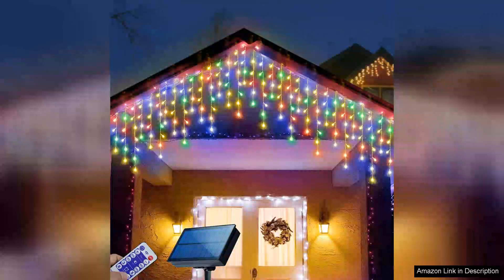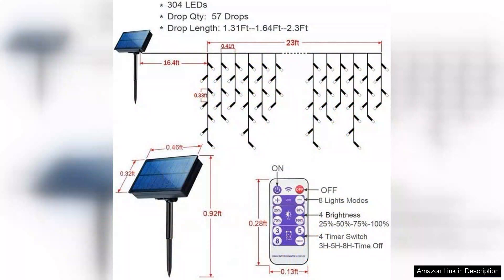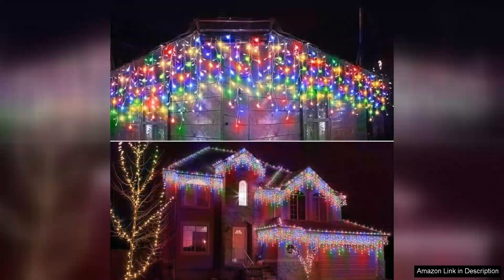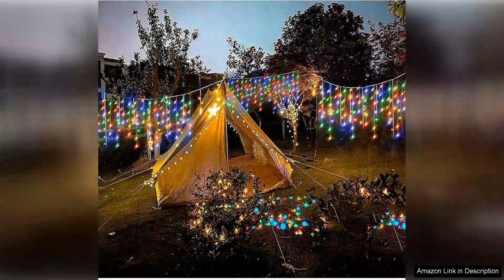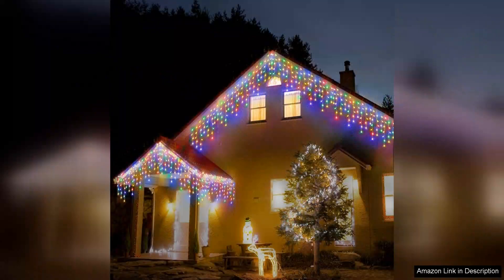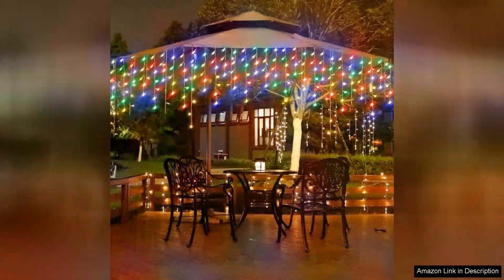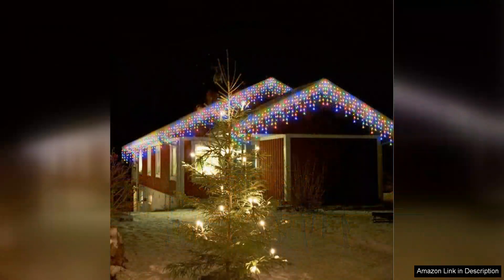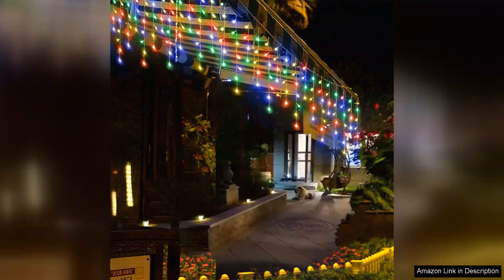304 LED Solar Christmas Lights Multicolored Outdoor Icicle Lights 8 Modes Waterproof Review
304 LED Solar Christmas Lights Multicolored Outdoor Icicle Lights 8 Modes Waterproof Review

I recently purchased the 304 LED Solar Christmas Lights and couldn't be happier with my decision. These multicolored icicle lights have transformed my outdoor space into a festive wonderland, creating a magical atmosphere for the holiday season.

One of the standout features is the solar-powered functionality. The lights charge during the day and provide a beautiful glow at night, making them not only energy-efficient but also eco-friendly. I was pleasantly surprised at how well they held their charge, even on cloudy days. The 304 LEDs offer a vibrant spectrum of colors that can be seen from a distance, making my home truly stand out in the neighborhood.

The installation process was a breeze. The lights are lightweight and easy to hang, and the included stakes made it convenient to position them wherever I wanted. With eight different lighting modes—from steady to flashing and everything in between—I can easily switch up the ambiance depending on my mood or occasion.

Another significant advantage is their waterproof design. I've tested these lights in various weather conditions, and they've held up wonderfully against rain and snow, proving to be durable and long-lasting. This reliability is key for outdoor decorations that need to withstand the elements.

One small drawback is that the solar panel needs optimal sunlight exposure to function at its best. If placed in a shaded area, the lights may not charge as effectively, but this is a minor issue that can be easily managed.

Overall, the 304 LED Solar Christmas Lights have exceeded my expectations. They combine beauty, functionality, and sustainability, making them an ideal choice for anyone looking to enhance their holiday decor. I highly recommend these lights for anyone wanting to create a festive outdoor display that will impress family and friends alike.